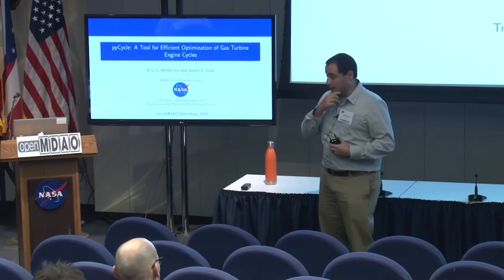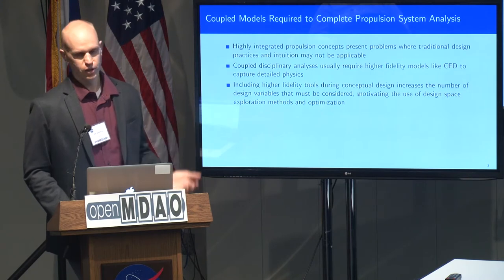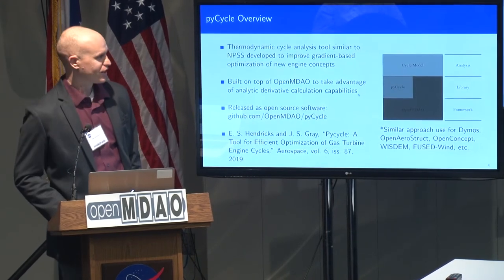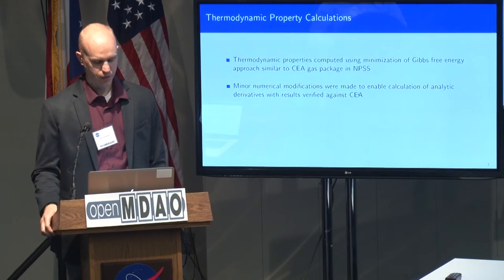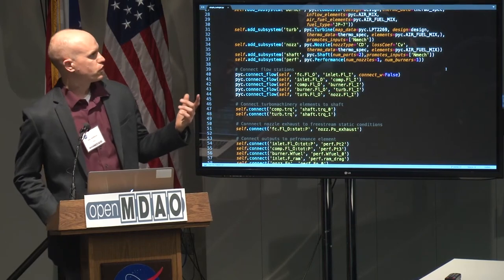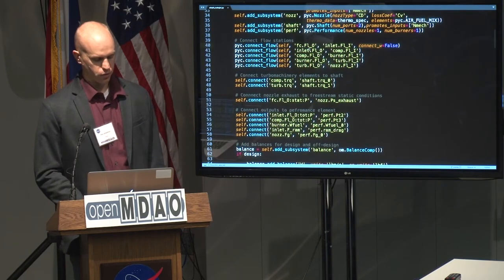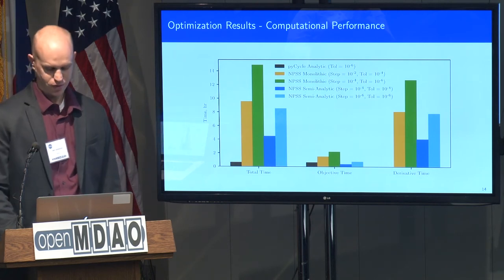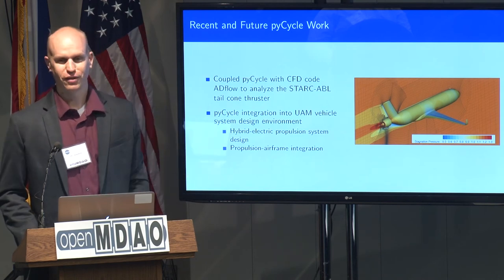Demo: pyCycle, A Tool for Efficient Optimization of Gas Turbine Engine Cycles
Dr. Eric Hendricks presents a short overview of the pyCycle library for modeling gas turbine engine cycles. This is not a comprehensive tutorial, but does provide a good introduction to the library.